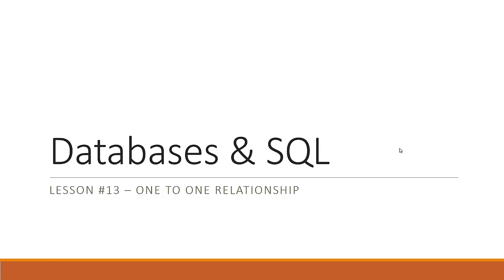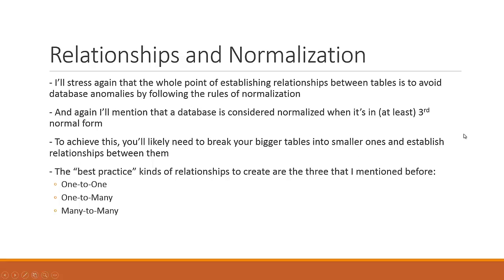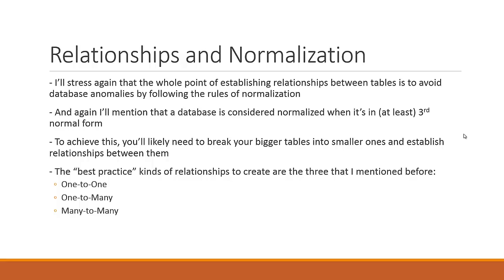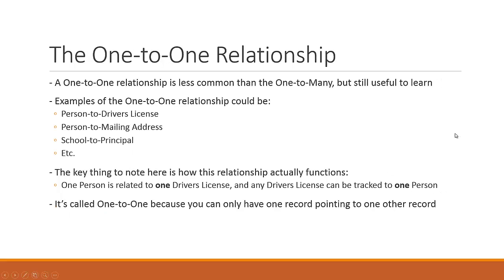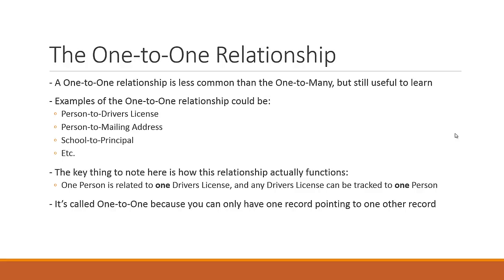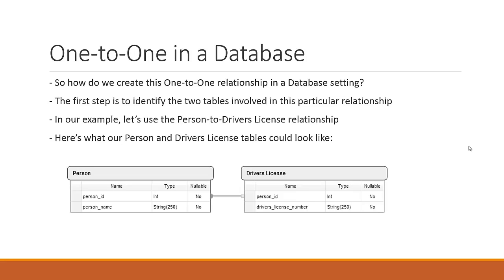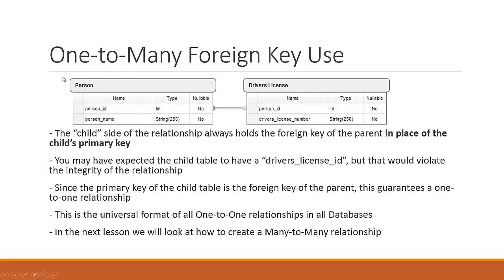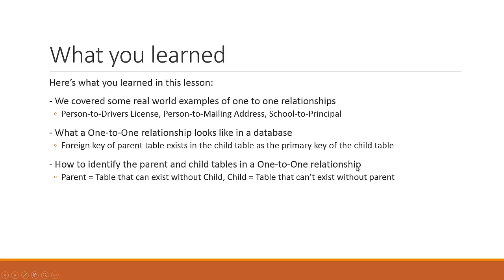Beginner SQL - 15 - One to One Relationship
In this video you will learn about One-to-One Relationship in Database Design.